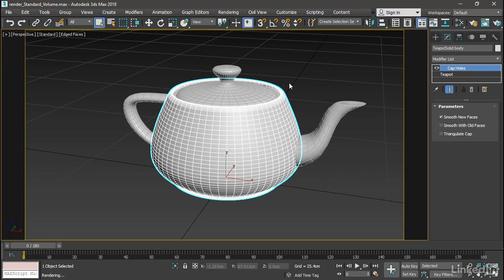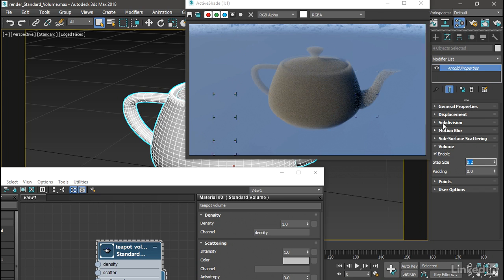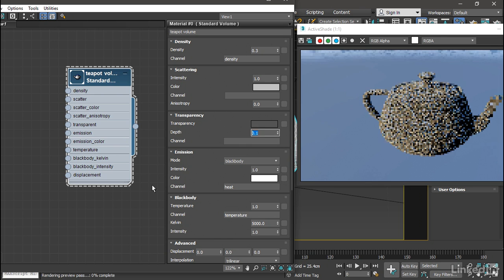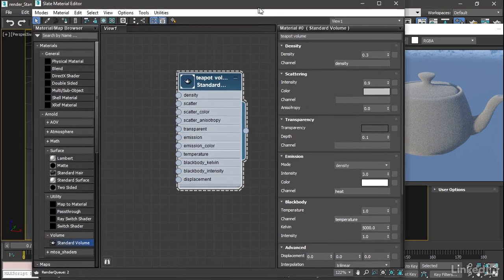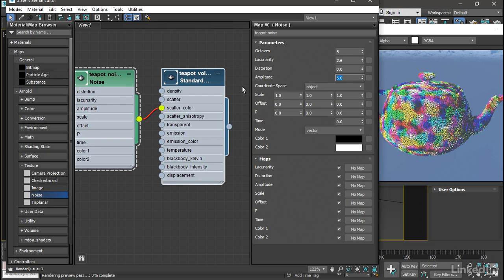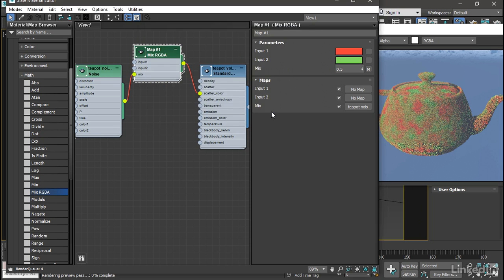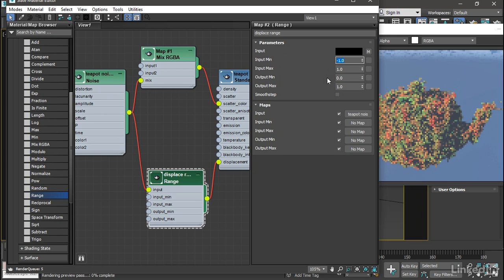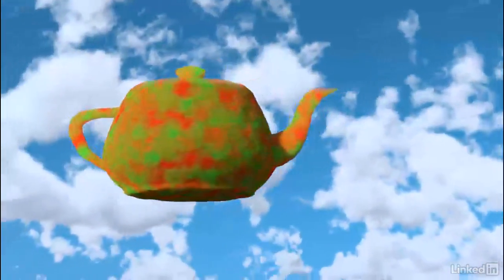23. Render a mesh object with Arnold Standard Volume